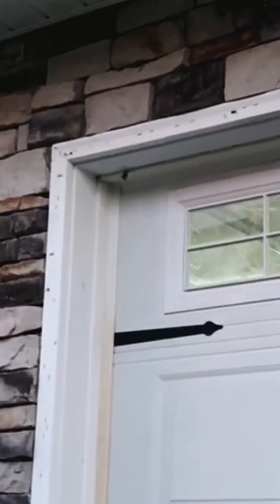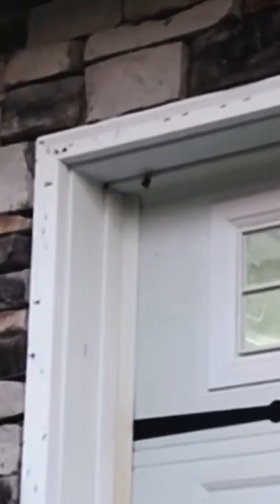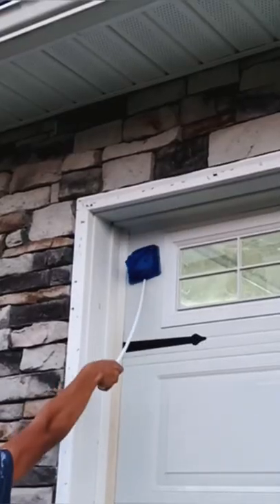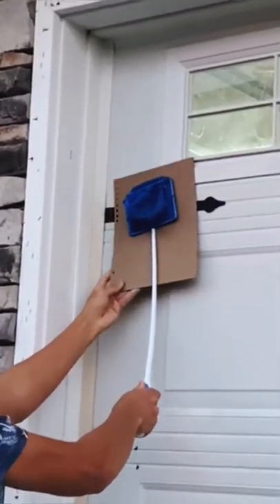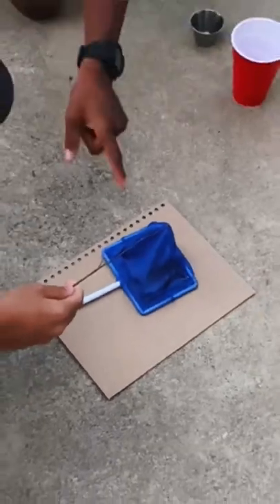Double QUEEN Wasp Colony🤯